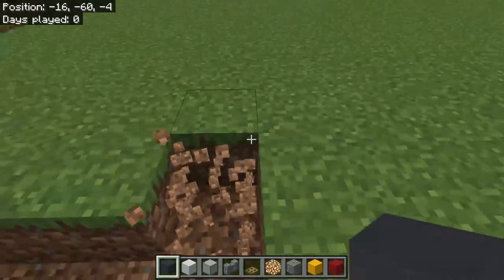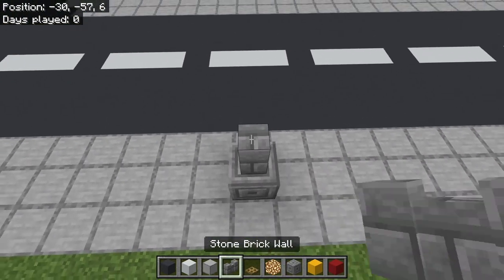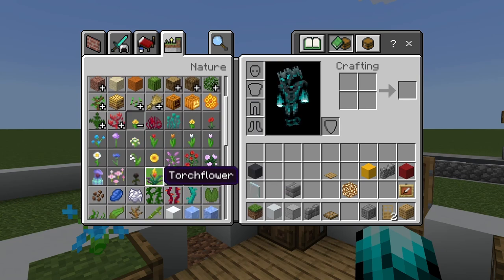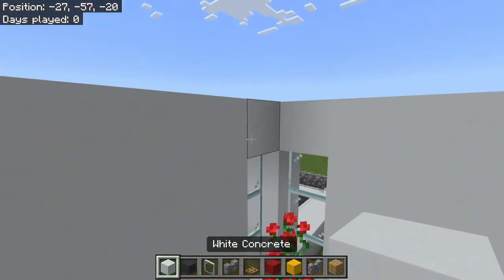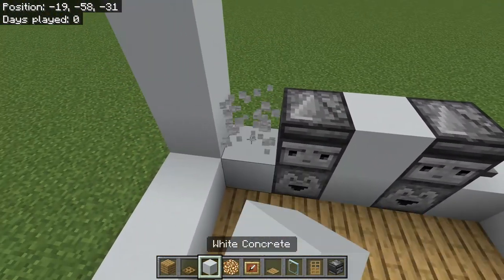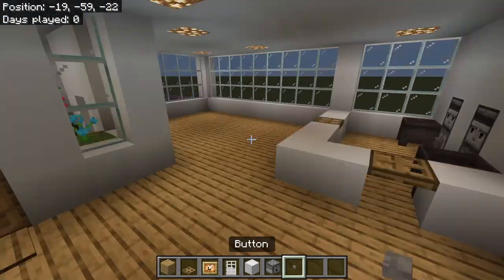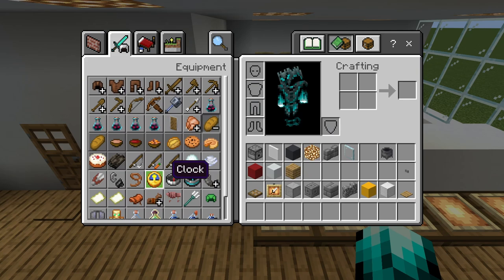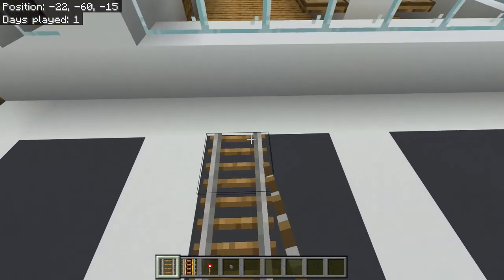Making a Minecraft supermarket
Today I make a minecraft supermarket with a road/paths/rail system/car park